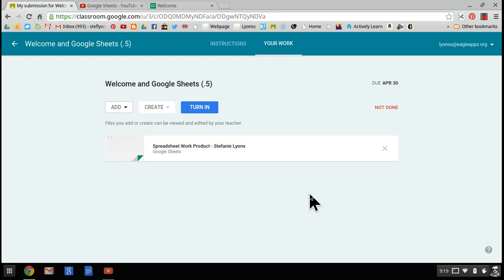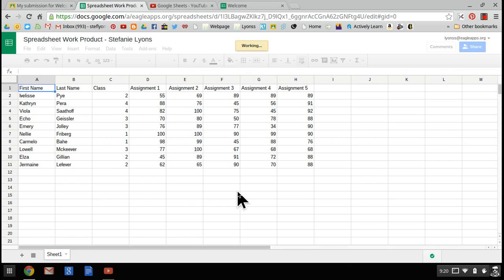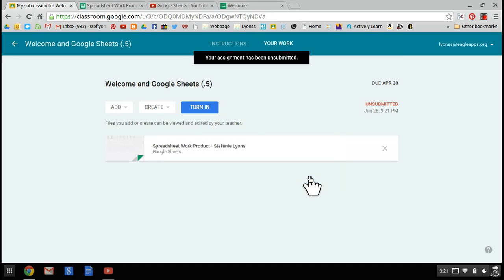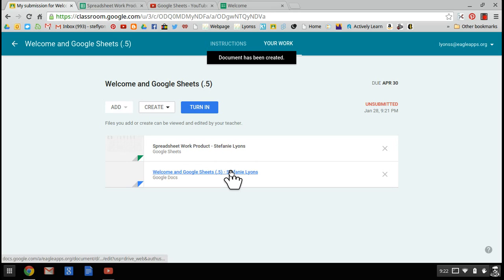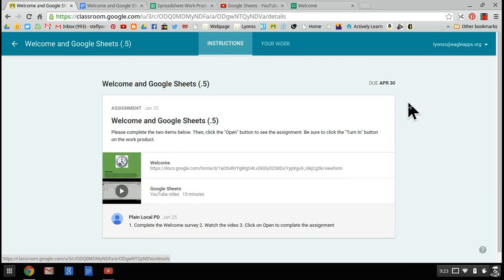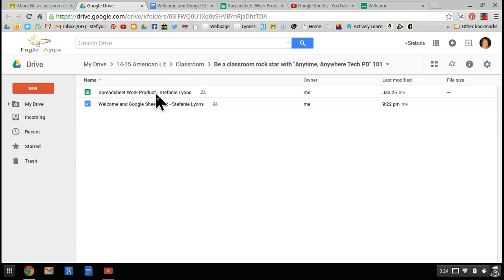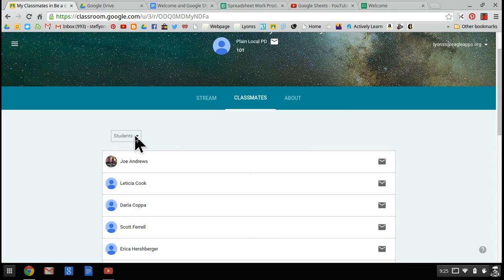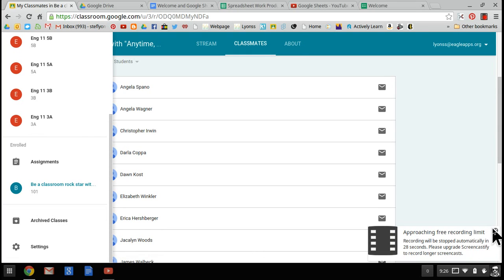Google Classroom Student View